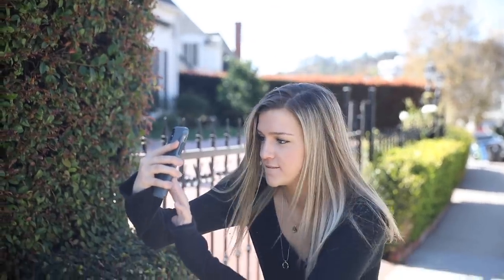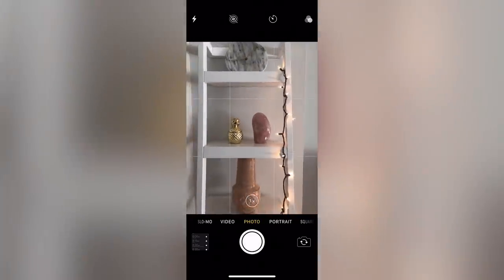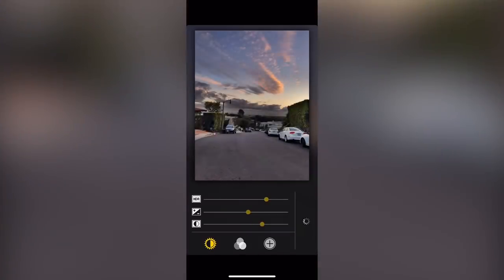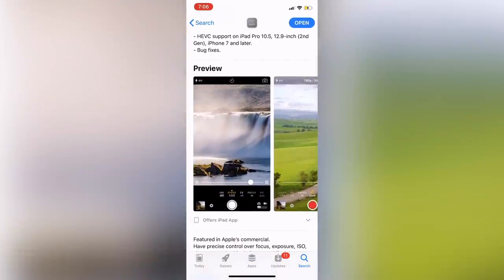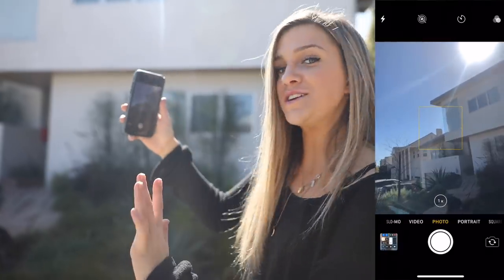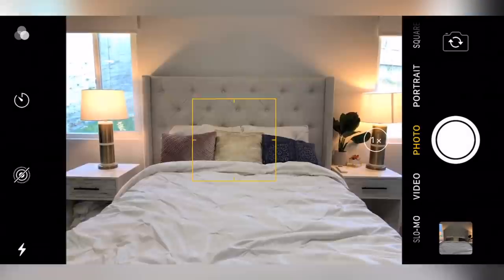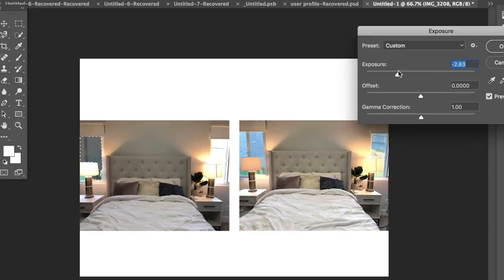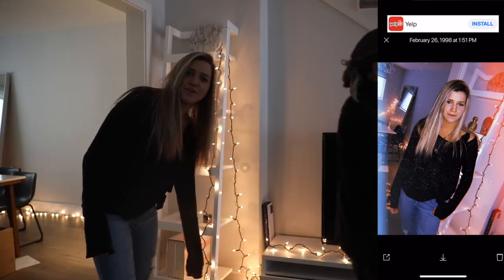5 Ways To Take Better Photos On An iPhone You NEED To Try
How to take better photos using just your iPhone!